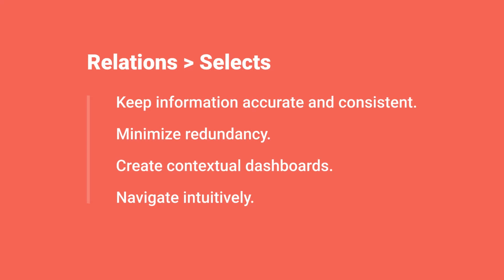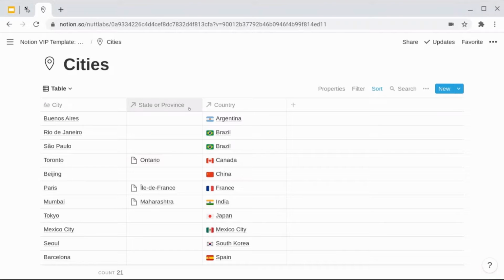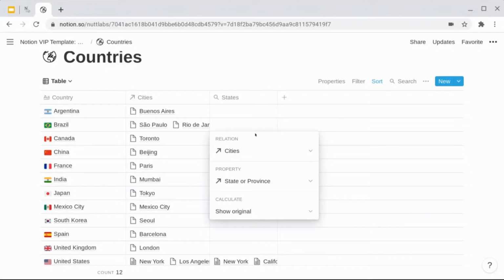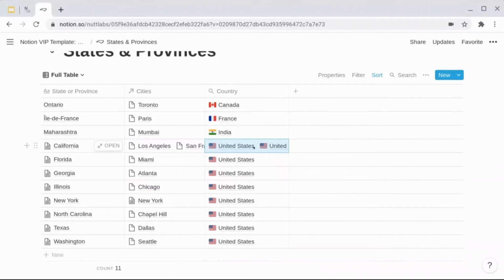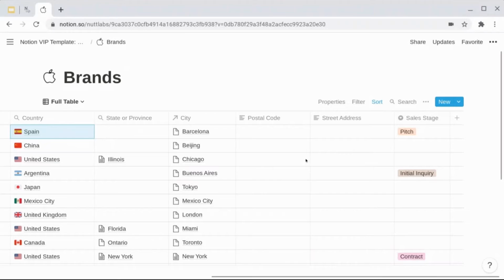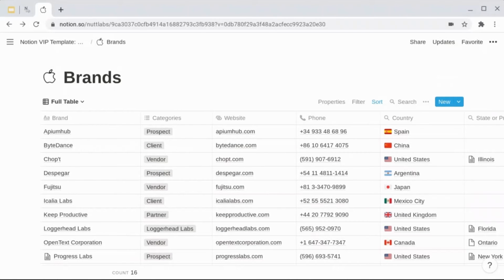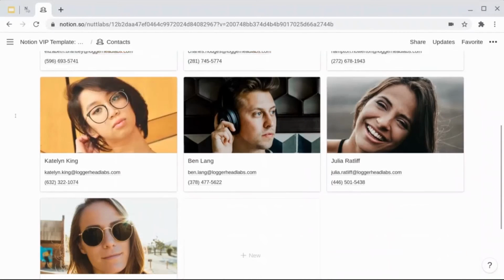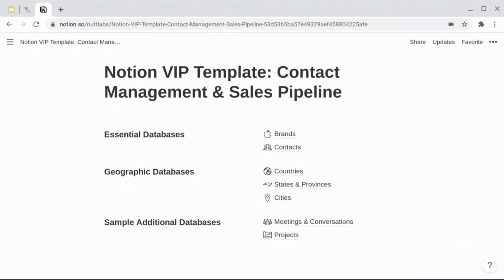Manage Contacts and Your Sales Pipeline with Notion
Multi-formatted relational databases make Notion a powerful place to manage your contacts and sales opportunities. Not only can you display your contacts in compelling formats; you can also filter them within contextual views across your workspace. This guide leverages those advanced functionalities to give any workspace a sophisticated, streamlined system for managing contacts, brands and opportunities.

💡  HELPFUL RESOURCES

👋  MEET WILLIAM

William Nutt is the founder of Nutt Labs, an integrated digital strategy firm and Notion consultancy. As a foremost Notion expert, he hosts Notion's webcast for teams, Notion at Work, and runs the authoritative website Notion VIP where he publishes tools and insights for Notion users.

🎧  CREDITS